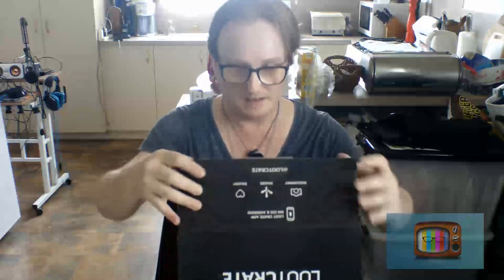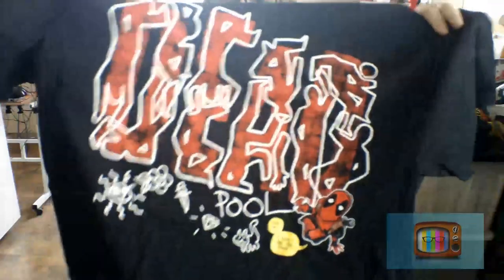Loot Crate October 2019 Deadish Lost Crate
LootCrate October 2019 Missing Box

hello ladies and gentlemen welcome back to another lootcrate unboxing October 2019 months box is a Dead themed
with a lot of goodies includng:

- Deadpool Tshirt
- Night of the living dead tote bag
- Dracula Pencil Sharpener
- Lost Boys Trading cards
-Nosferatu Pin

And if you want to see more than just vids then just go to the links.